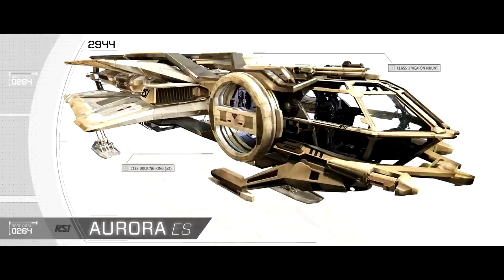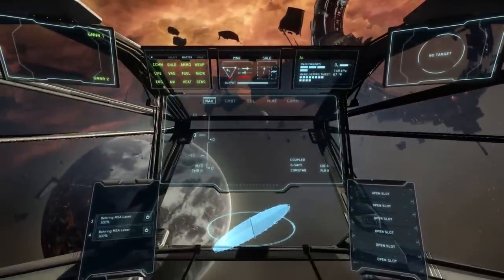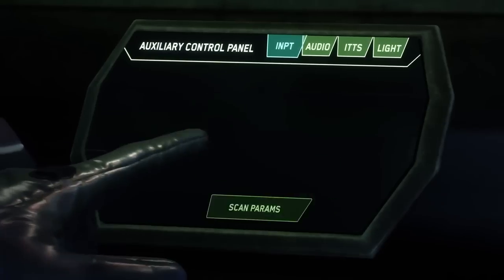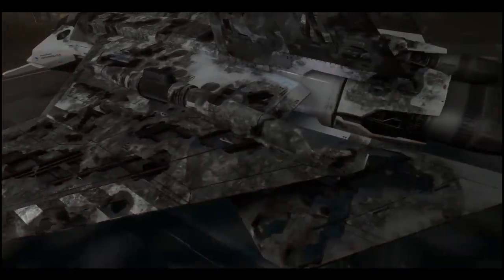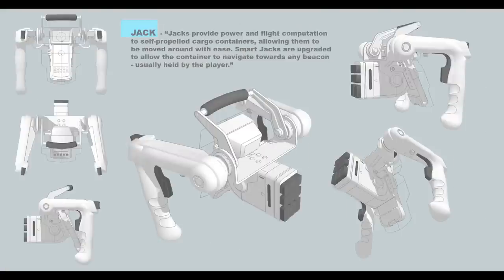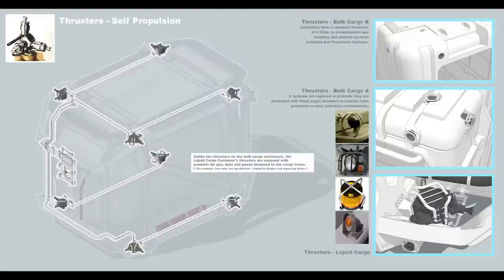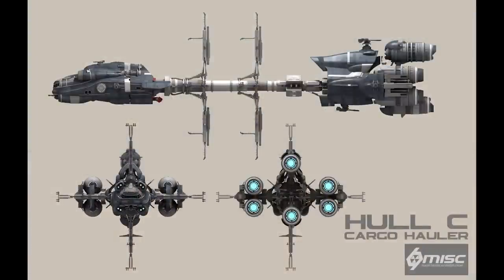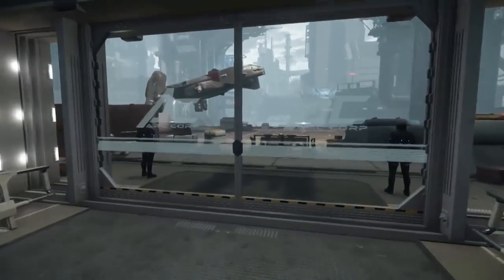Star Citizen Sunday - Meet The Hull Series, How Cargo Works & Grabby Hands Gameplay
Keep up with all the news over the past week from CIG's upcoming epic space sim, Star Citizen. This week we take a close look at the new Hull series, we have new information on cargo, plus we see first 'hand' how the grabby hands work. see what I did there? :D

Enjoy & I shall see you in the verse...or just Arena Commander for now!

Whack that LIKE button if you did & comment if you have anything to say. anything!

Star Citizen is an upcoming space trading and combat simulator video game for Microsoft Windows and Linux. Star Citizen will consist of two main components: first-person space combat, first-person shooter elements and trading in a massively multiplayer persistent universe and customizable private servers, and a branching single-player and drop-in co-operative multiplayer campaign (titled Squadron 42). The game is built on a modified CryEngine and will feature Oculus Rift support.